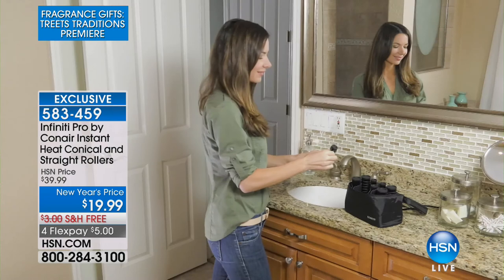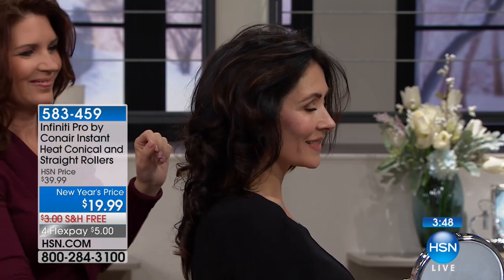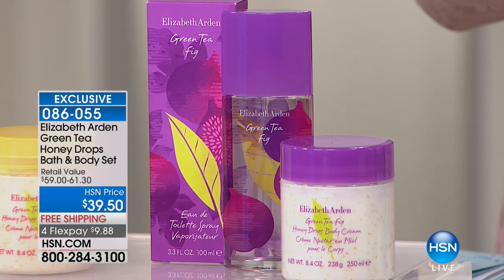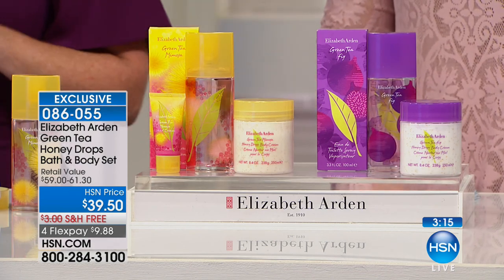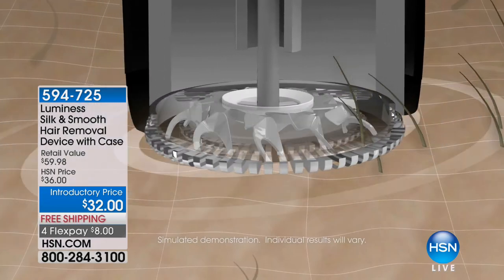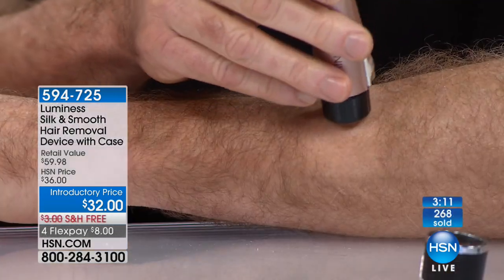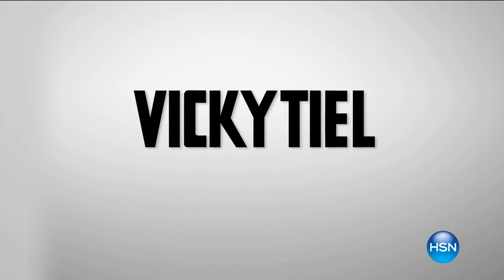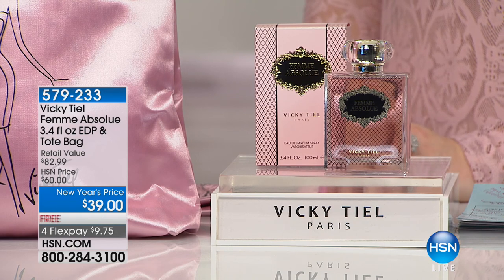HSN | Luminess Beauty / Fragrance Gifts 01.30.2018 - 02 PM